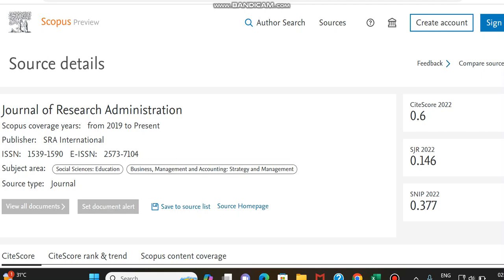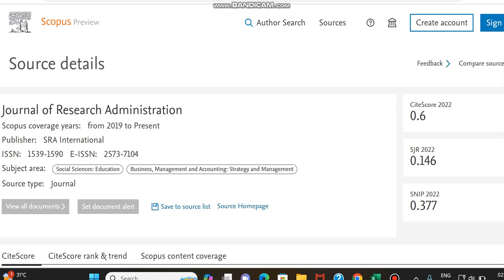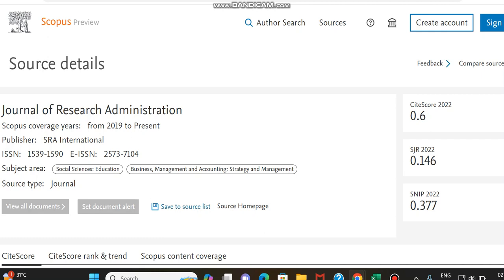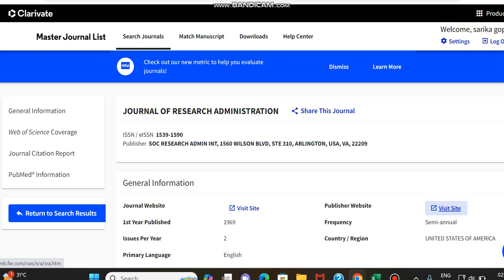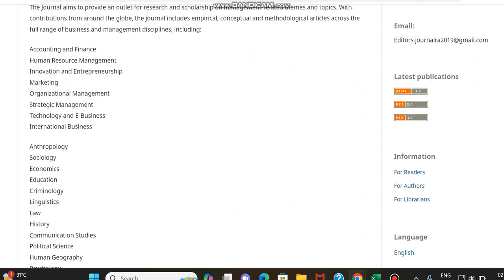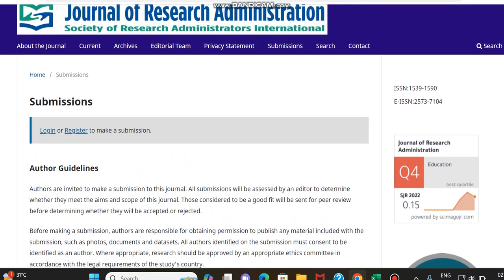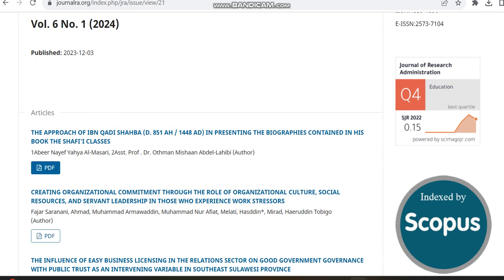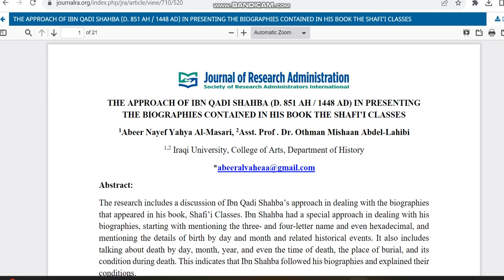Fast Publication unpaid journals scopus / esci journal 2023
Timestamps
00:00 - Intro
01:00 - Fast publishing unpaid scopus journal
03:00 - Thanks for watching